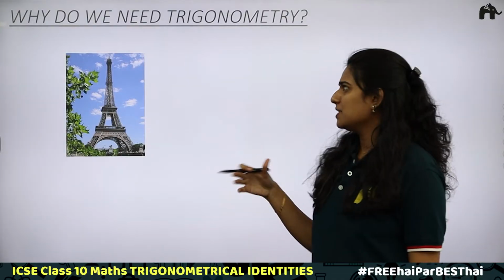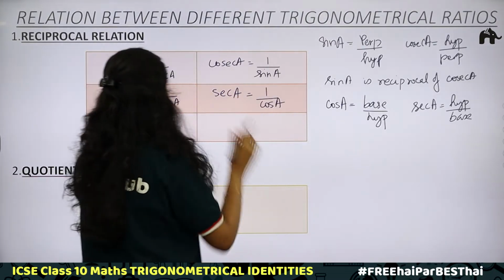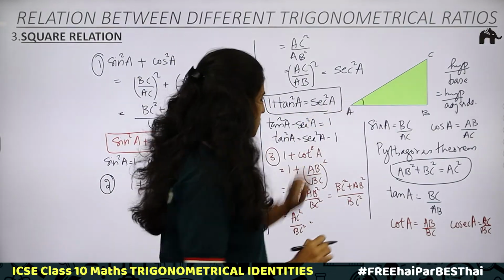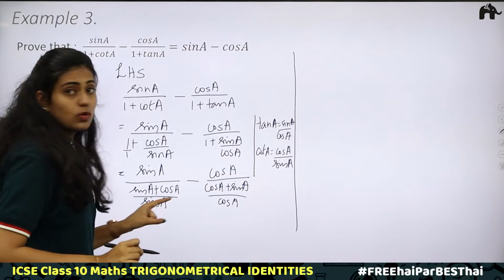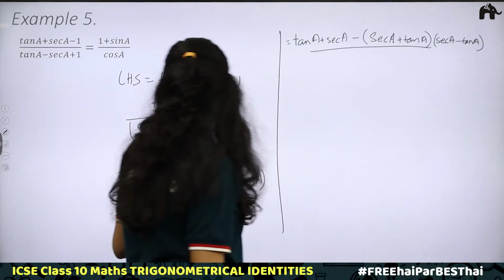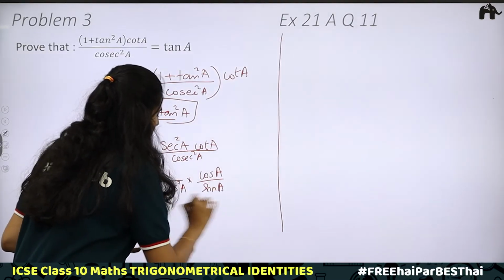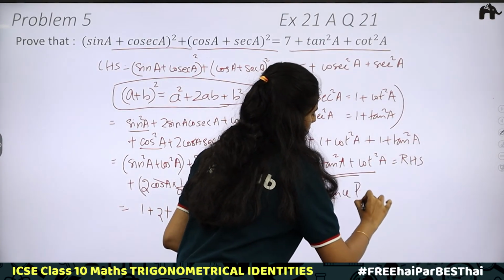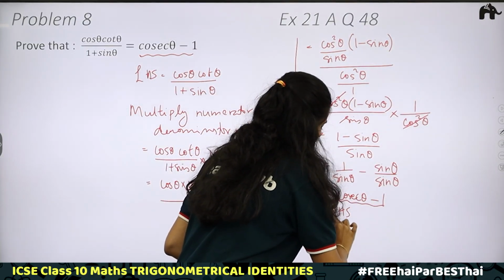Trigonometrical Identities Class 10 ICSE Maths | Mathematics Chapter 21 Exercise 21A Part A Selina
"Timestamp:
0:00 Introduction
00:44 Why do we need Trigonometry ?
02:30  Trigonometrical Ratios
08:28 Relation between Different Trigonometrical Ratios
21:05 Example 1
23:41 Example 2
27:33 Example 3
32:26 Example 4
37:01 Example 5
41:32 ICSE Ex.21 A Q.1
44:00 ICSE Ex.21 A Q.5
47:24 ICSE Ex.21 A Q.11
50:17 ICSE Ex.21 A Q.17
54:22 ICSE Ex.21 A Q.21
58:36 ICSE Ex. 21 A Q.34
01:01:45 ICSE Ex.21A Q.39
01:05:10 ICSE Ex.21A Q.48